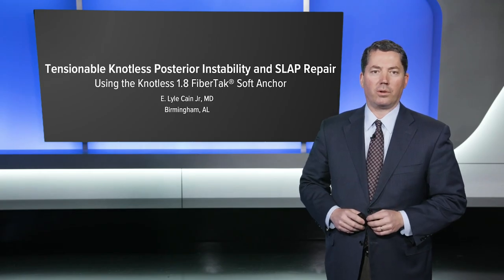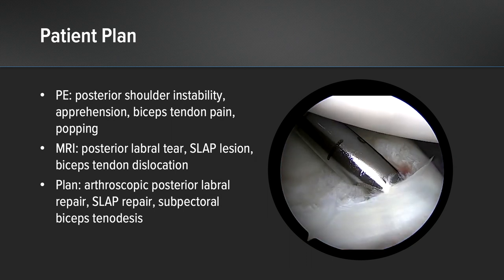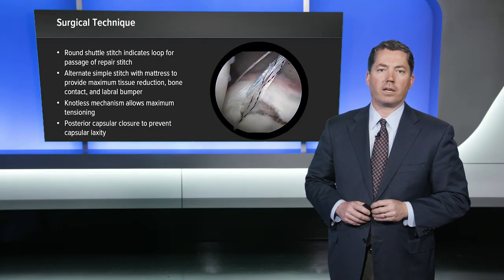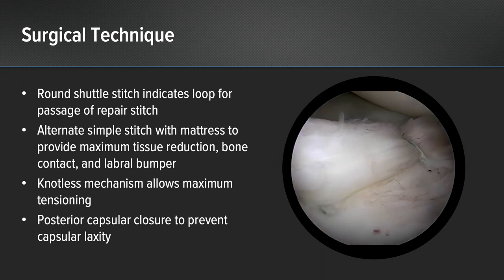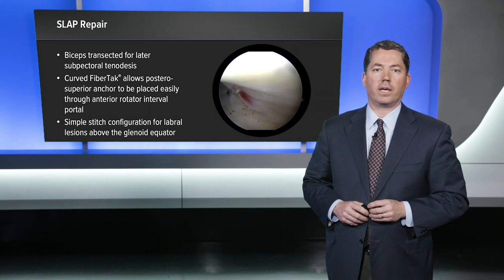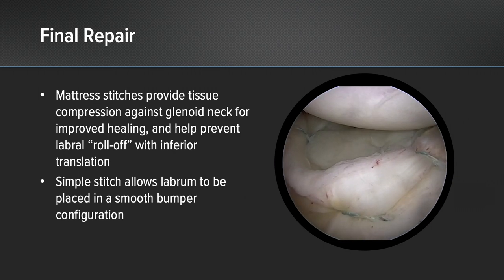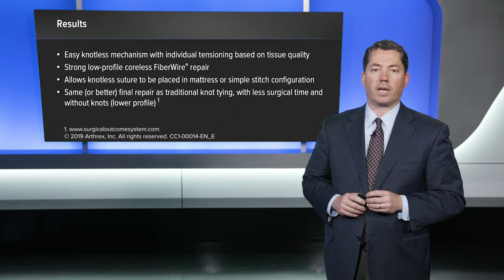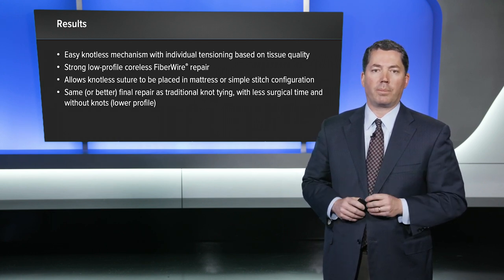Tensionable Knotless Posterior Instability and SLAP Repair Using the Knotless 1.8 FiberTak® Soft Anc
E. Lyle Cain Jr, MD, (Birmingham, AL) discusses arthroscopic posterior instability and SLAP repair by presenting a case study of glenohumeral instability on a collegiate gymnast. Dr. Cain discusses the use of simple and mattress stitches with the unique adjustability of the Knotless 1.8 FiberTak® suture anchors to achieve an anatomically tensioned soft-tissue glenohumeral labral repair.